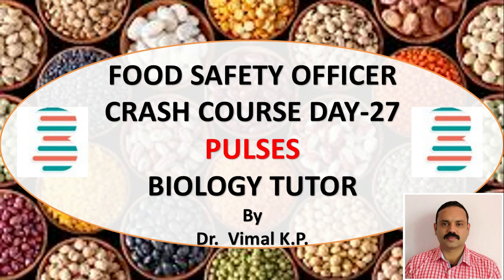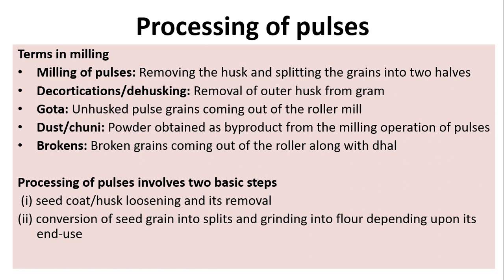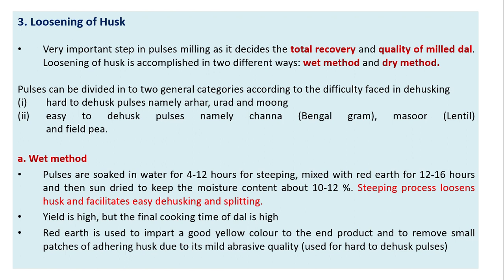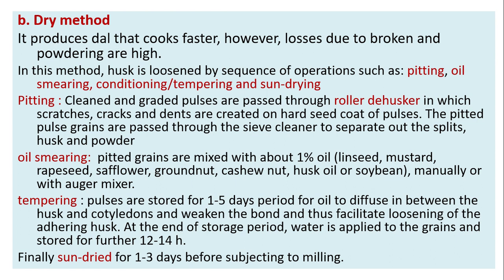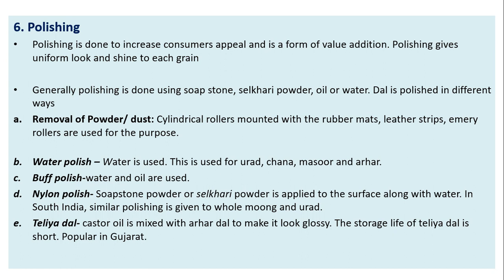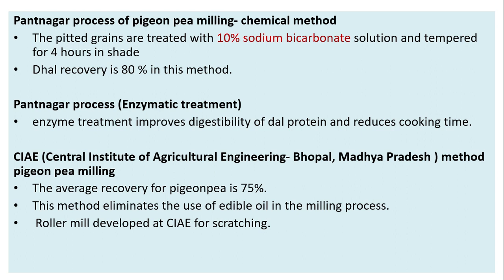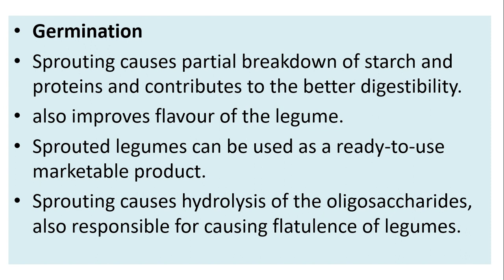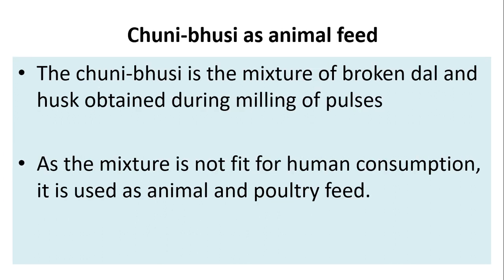PULSES. FOOD SAFETY OFFICER CRASH COURSE DAY-27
The complete syllabus will be covered in this crash course. Videos will be uploaded daily. After finishing each module an online mock test will be conducted for self-evaluation. Milling, processing, composition, structure, product development and byproduct utilization of cereals.
THIS IS MY TELEGRAM CHANNEL LINK OF FOOD SAFETY OFFICER EXAM-2020